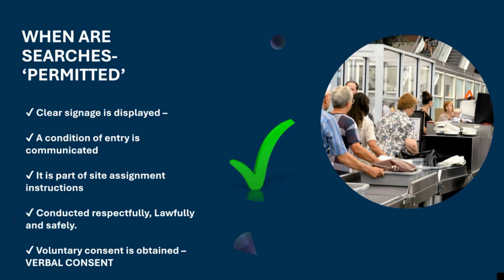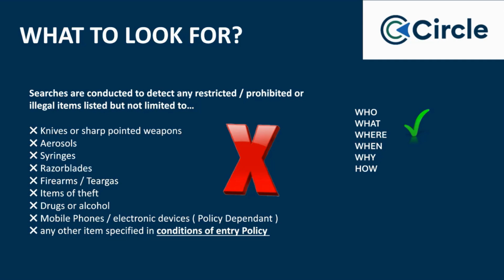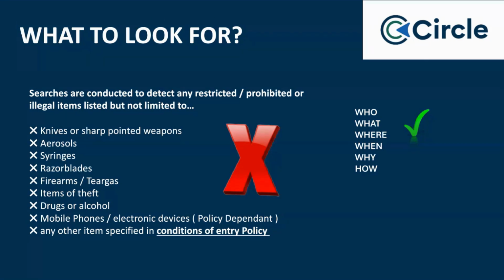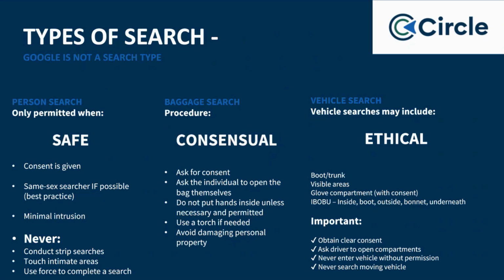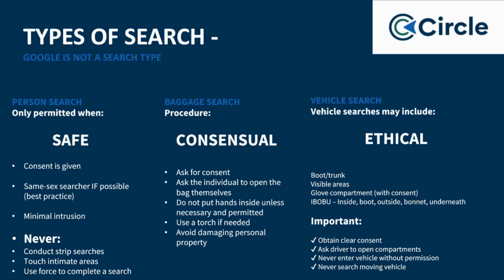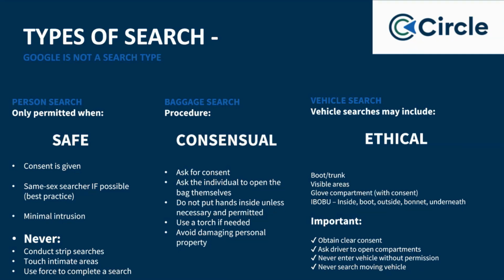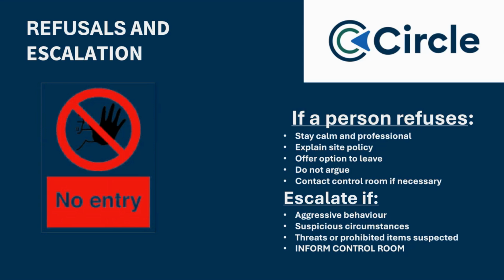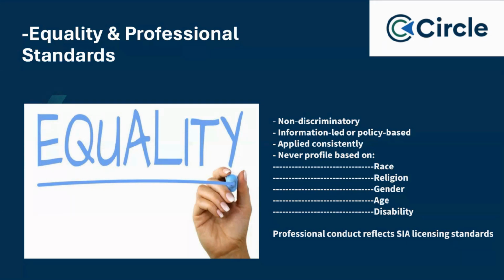Searches Done Properly: Legal, Safe and Defensible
Search procedures are a routine part of security operations — but when done incorrectly, they can expose officers and organisations to serious legal, safety, and reputational risks.

This focused 30-minute webinar explains how to carry out searches correctly, lawfully, and confidently, ensuring they are safe for all parties and fully defensible if challenged.

Ideal for security officers, supervisors, and managers responsible for frontline standards and compliance.

When searches are permitted vs prohibited
Understand legal boundaries and common misconceptions.
Consent-based searches
The correct wording to use — and what to avoid.
Searching persons, bags, and vehicles
Practical guidance on scope, limits, and safety.
Refusals, escalation, and control room support
What to do when consent is refused and how to manage escalation correctly.
Correct recording of searches
Why documentation matters and what must be recorded